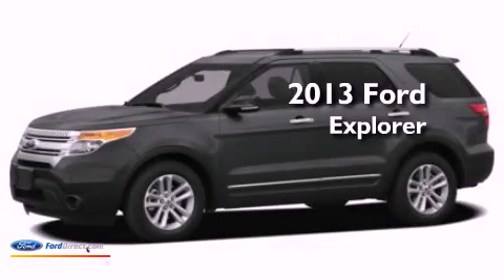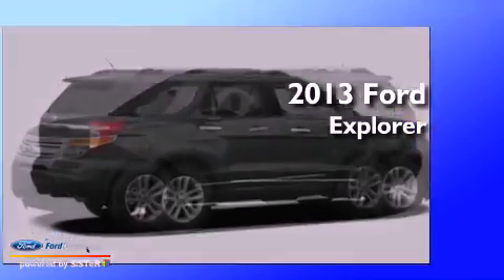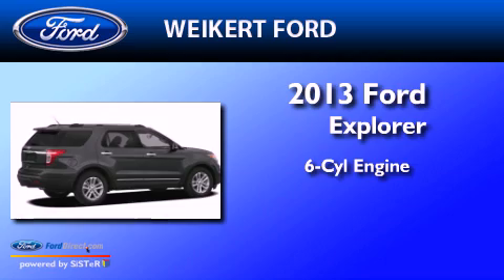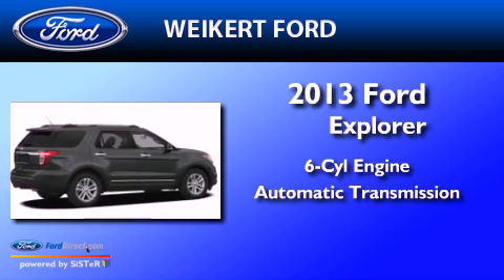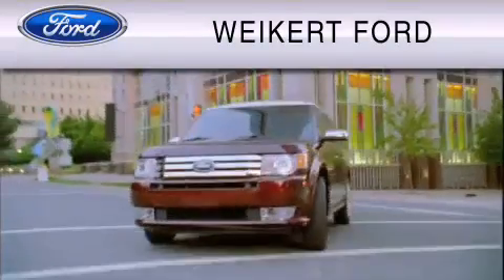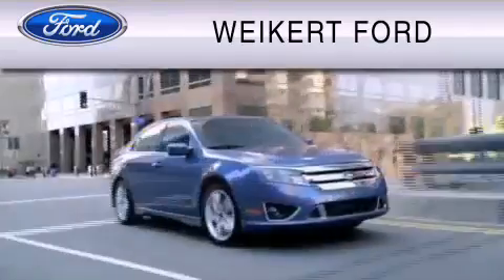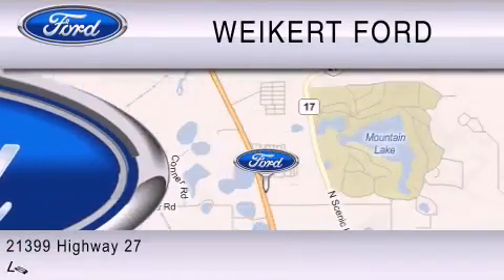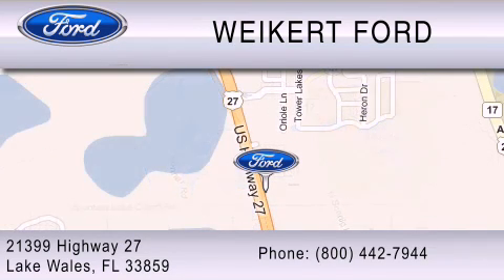2013 FORD EXPLORER Lake Wales FL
Year : 2013
 Make : FORD
 Model : EXPLORER
 Engine : 3.5L V6 24V MPFI DOHC FLEXIBLE FUEL
 Trans . : 6-SPEED AUTOMATIC
 Exterior : INGOT SILVER METALLIC
 Miles : 15
 Interior : MEDIUM LIGHT STONE
 Stock : 34140365